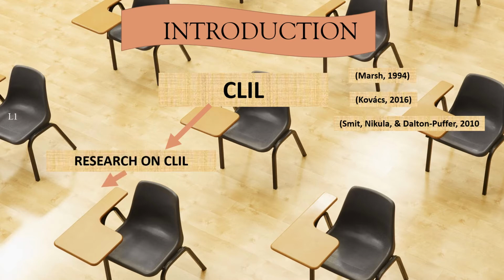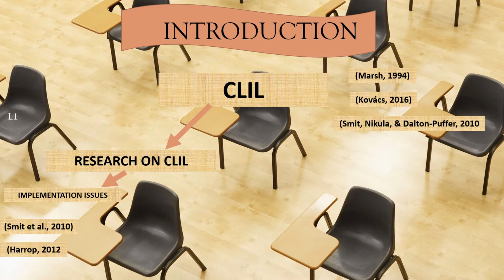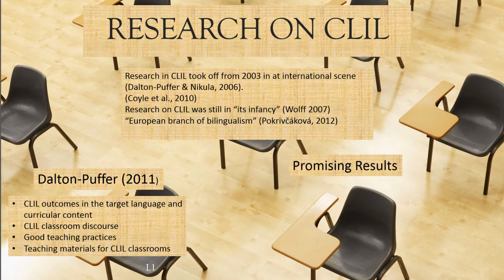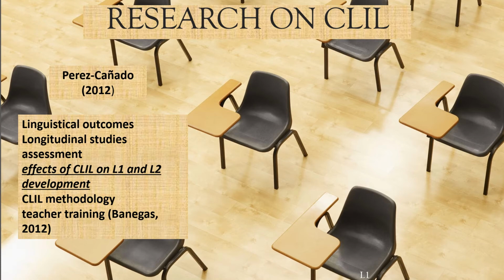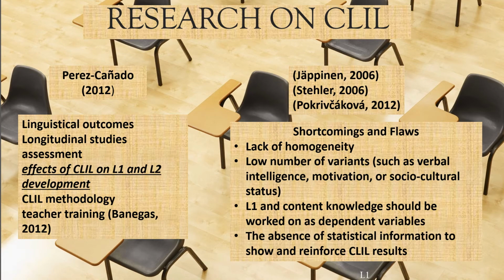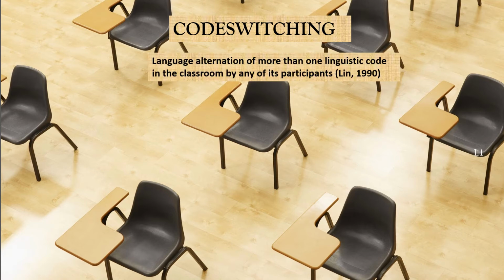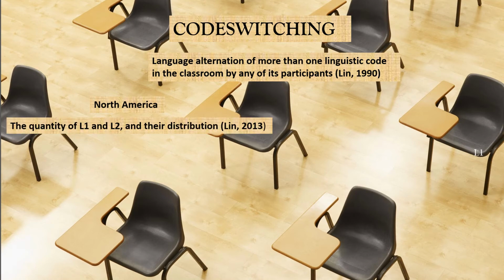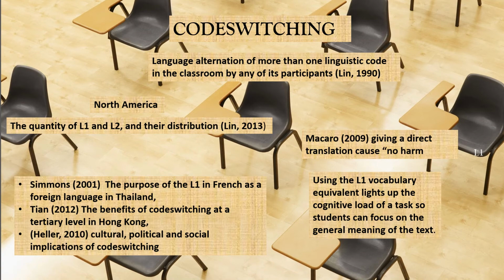CLIL STATE OF THE ART PRESENTATION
References
Jäppinen, A. . (2006). CLIL and future learning. In S. Björklund, K. Mard-Miettinen, M. Bergtrörm, & M. Södergard (Eds.), Exploring dual-focused education: Integrating language and content for individual and societal needs (pp. 22–37). Vaasa, Finland: University of Vassa.
Johnson, R., Chan, R., Lee, L., & Ho, J. (1985). An investigation of the effectiveness of various langauge modes of presentation, spoken and written in form III in Hong Kong Anglo-Chinese secondary schools. Hong Kong, HK: Education Deparment.
Kiely, R. (2011). The role of L1 in the CLIL classroom. In S. Loannou-Georgiou & P. Pavlou (Eds.), Guidelines for CLIL implementation in primary and pre-primary education (pp. 55–65). Bristol, UK: PRO-CLIL.
Kirkpatrick, A. (2007). World englishes:Implications for international communication and English language teaching. Cambridge, UK: Cambridge University Press.
Kovács, I. (2016). The world at their feet: Children’s early competence in two languages through education. Education, 44(3), 367–369.
Krashen, S. (1982). Principles and practice in second language acquisition. Oxford, UK: Pergamon Press.
Lasagabaster, D. (2013). The use of the L1 in the CLIL classes: The teacher’s perspective. Latin American Journal of Content & Language Integrated Learning, 6(2), 1–21.
Leal, J. P. (2016). Assessment in CLIL : Test development at content and language for teaching natural science in English as a foreign language. LACLIL, 9(2), 293–317.
Lin, A. (1990). Teaching in two tongues: Language alternation in Foreign language classrooms (No. 3). Hong Kong, HK.
Lin, A. (1999). Doing-English-Lessons in the reproduction or transformation of social worlds? TESOL Quarterly, 33(3), 393–412.
Lin, A. (2013). Classroom code-switching: Three decades of research. Applied Linguistics Review, 4(1), 195–218.
Littlewood, W., & Yu, B. (2011). First language and target language in the foreign classroom. Language Teacher, 44, 64–77.
Llinares, A., & Dafouz, E. (2010). Content and Language Integrated Programmes in the Madrid region: Overview and research findings. In D. Lasagabaster & Y. Ruiz de Zarobe (Eds.), CLIL in Spain. Implementation, results and teacher training. (pp. 95–114). Newcastle upon Tyne: Cambridge Scholars Publishing.
Macaro, E. (2009). Teacher use of codeswitching in the second language classroom: Exploring “optimal” use. In M. Turnbull & J. Dailey-O’Cain (Eds.), First language use in second and foreign language learning (pp. 35–49). Clevedon, UK: Multilingual Matters.
Mariño, C. M. (2014). Towards implementing CLIL (Content and Language Integrated Learning) at CBS (Tunja, Colombia). Colombian Applied Linguistics Journal, 16(2), 151–160.
Marsh, D. (1994). Bilingual education & Content and Language Integrated Learning. In International Association for Cross-cultural Communication (Ed.), Language Teaching in the Member States of the European Union (Lingua). Paris, France: University of Sorbonne.
McDougald, J. (2009). The state of language and content instruction in Colombia. LACLIL, 2(2), 44–48.
McDougald, J. (2015). Teachers’ attitudes, perceptions and experiences in CLIL: A look at content and language. Colombian Applied Linguistics Journal, 17(1), 25–45.
McDougald, J. (2018). Perspectiva moderna para la didáctica del bilingüismo. Revista Internacional Magisterio Educación & Pedagogía, (94), 60–62.
McDougald, J. (2019). New pedagogies for multilingual education. LACLIL, 12(1), 9–17.
Méndez, M. ., & Pavón, V. (2012). Investigating the coexistence of the mother tongue and the foreign languge through teacher collaboration in CLIL contexts: Perceptions and practice of the teachers involved in the plurilingual programmer in Andalusia. International Journal of Bilingual Education and Bilingualism, (15), 573–592.
Muñoz, C. (2008). Age-related differences in foreign language learning. Revisiting the empirical evidence. IRAL - International Review of Applied Linguistics in Language Teaching, 46(3).
Otálora, B. (2009). CLIL research at Universidad de la Sabana in Colombia. Latin American Journal of Content & Language Integrated Learning, 2(1), 46–50.
Ouazizi, K. (2016). The effects of CLIL education on the subject matter (Mathematics) ad the target language (English). LACLIL, 9(1), 110–137.
Peal, E., & Lambert, W. (1962). The relation of bilingualism to intelligence. Psychological Monographs: General and Applied, 76(27), 1–23.
Pérez-Cañado, M. L. (2012). CLIL research in Europe: Past, present, and future. International Journal of Bilingual Education and Bilingualism, 15(3), 315–341.